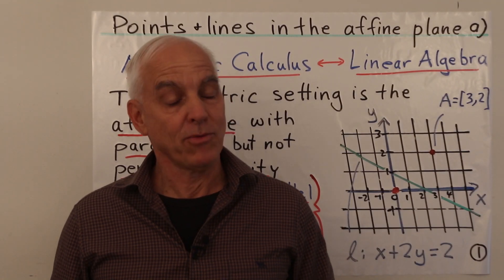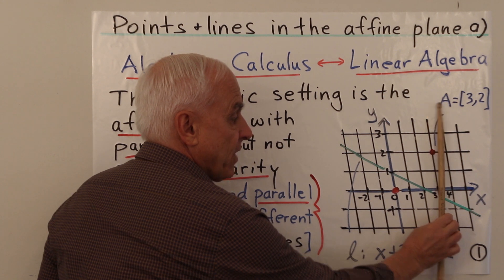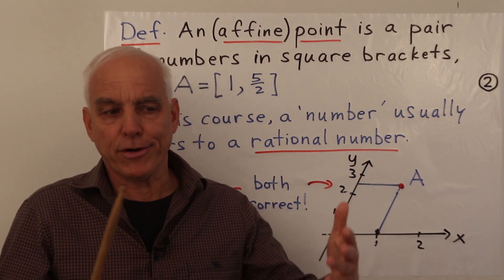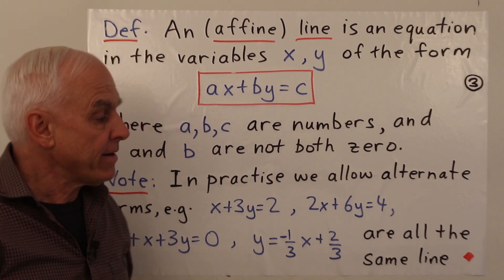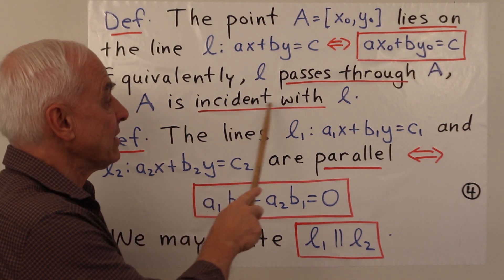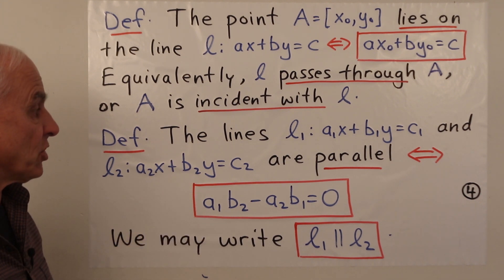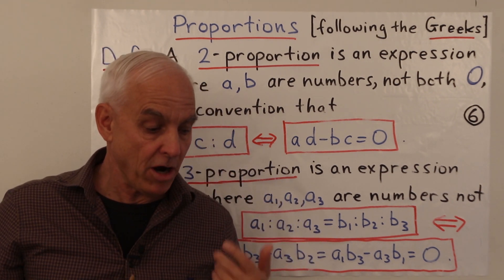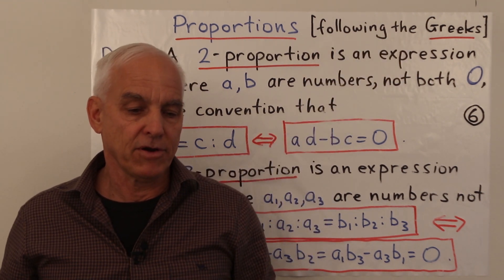Points and Lines in the Affine Plane | Algebraic Calculus One | Wild Egg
This is the first lecture in the Algebraic Calculus One course, which will present an exciting new approach to calculus, sticking with rational numbers and high school algebra. The course will be carefully framed on careful definitions, explicit examples and concrete computations.

In this first rather introductory lecture, we introduce the basic geometric framework of the affine grid plane, or Cartesian coordinate geometry, and review what hopefully should be familiar concepts around points and lines. But we will also introduce a perhaps novel point of view coming from projective geometry, employing the important ideas of proportions.

This first lecture has two parts. The second part is given by Anna Tomskova and is Projective Points and Lines.

Video Contents:
0:00 Intro
0:13 Algebraic Calculus and Linear Algebra
3:28 An affine point
5:58 An affine line
8:28 The point lies on the line
11:10 Collinear points and concurrent lines
12:39 Proportions